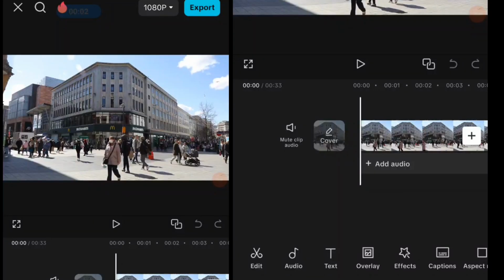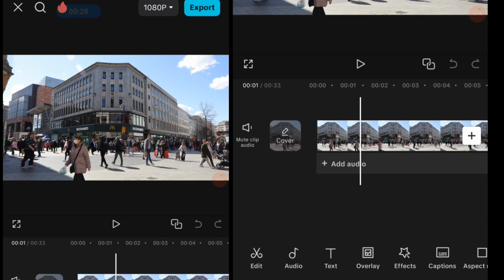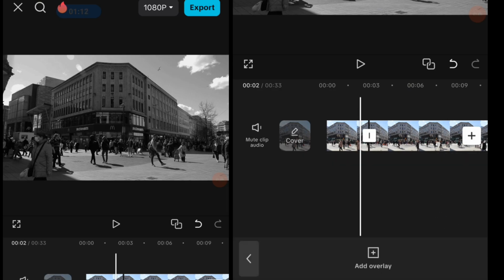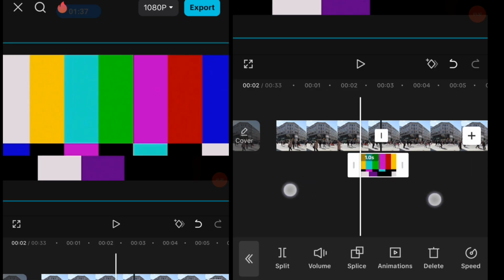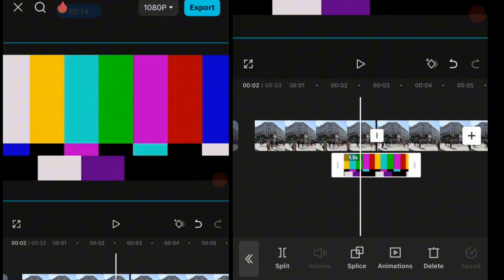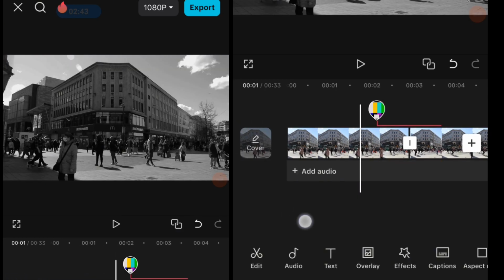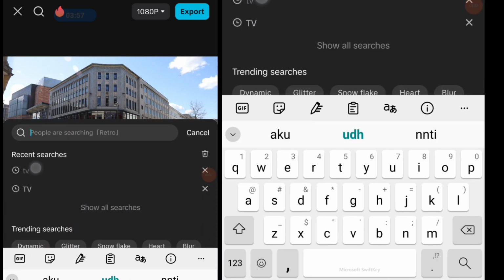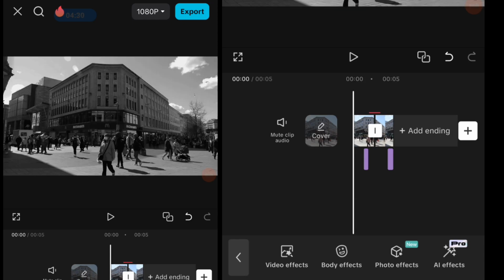Cool Transition on Capcut Free | Add TV maintenance Transition to your clip!!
Cool transition you can found on capcut, Its so cool even the ordinary video be more interesting using this style effect and transition. Try it by yourself and enjoy this tutorial video